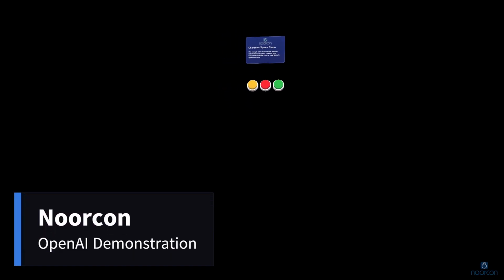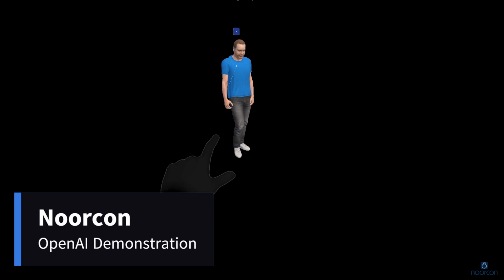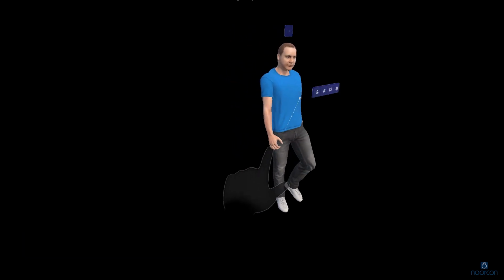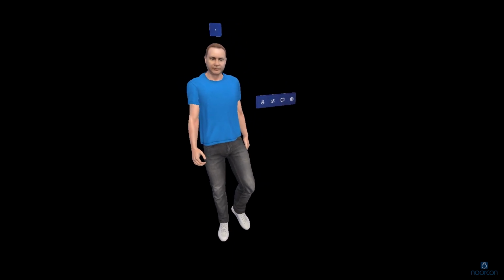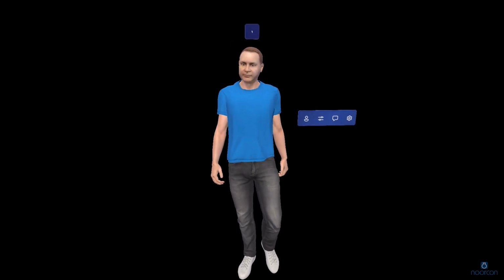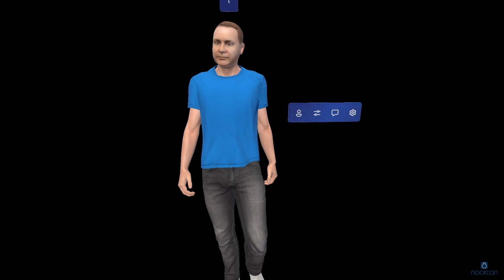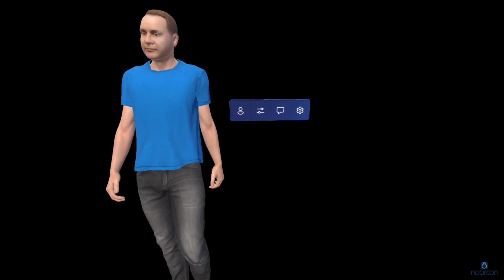Noorcon OpenAI Integration - Custom Avatar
In the following demonstration you we will illustrate the integration of OpenAI into a Mixed Reality experience using a customized avatar. This demonstration is an extension of our custom avatar configuration to illustrate the integration of OpenAI for a more enhanced Non Player Character, known as (NPC), for interaction. It is important to note the dynamic nature of this demonstration and interaction. All object, interaction, avatars and user interfaces are data driven and dynamically generated. This allows for great flexibility and customization of scenario creation.